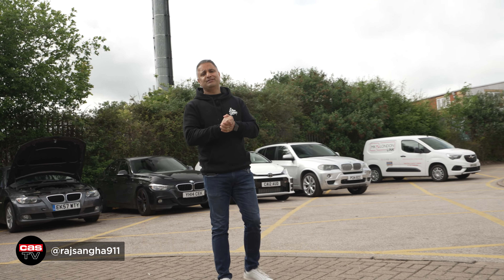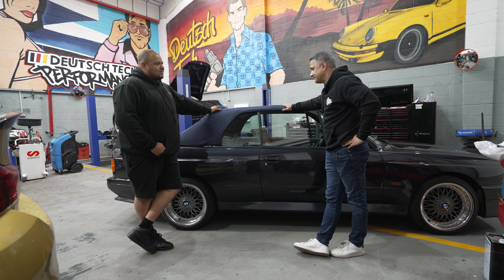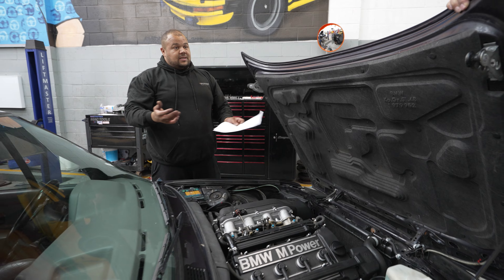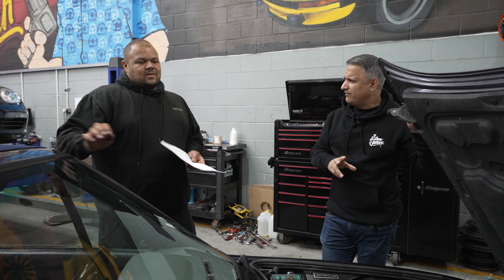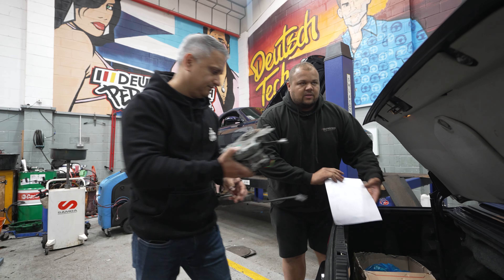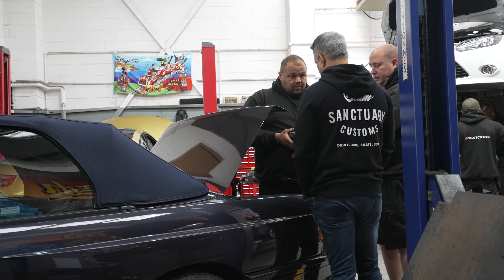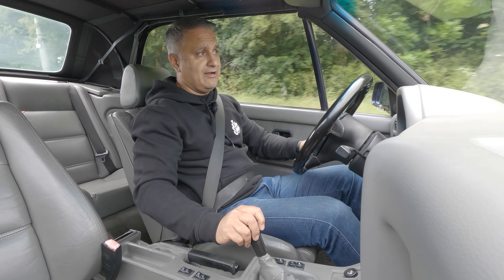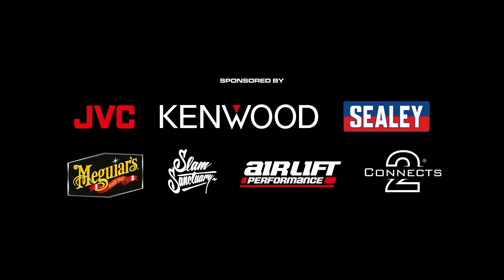BMW E30 M3 Convertible restoration project Part 2 - Raj's Garage EP34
We're back to pick up the E30 M3 convertible from Deutschtech after lots of maintenance work ✅